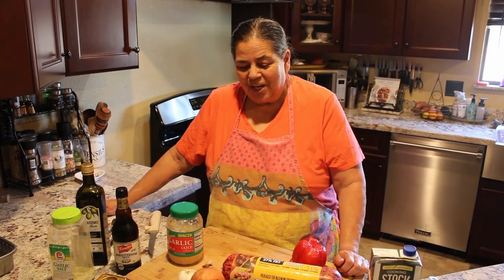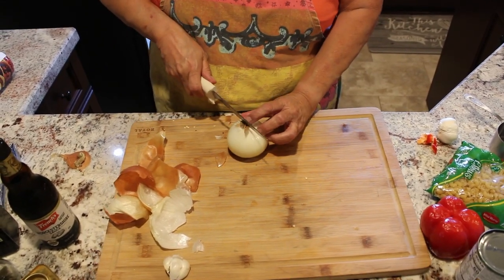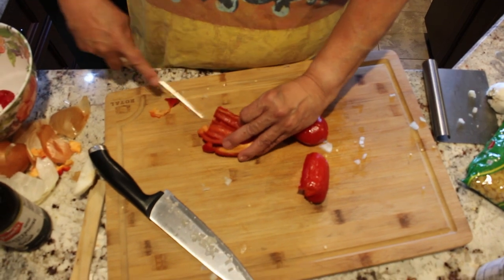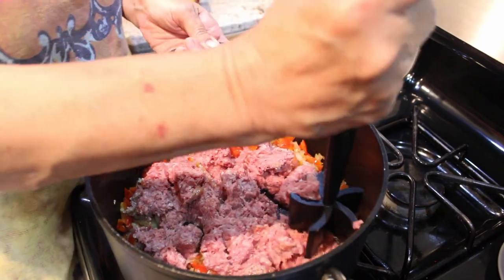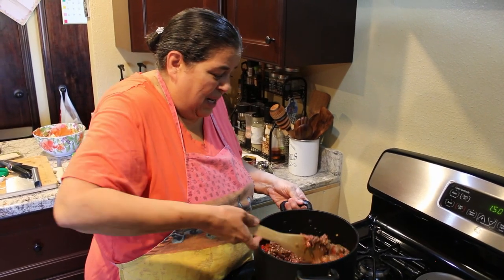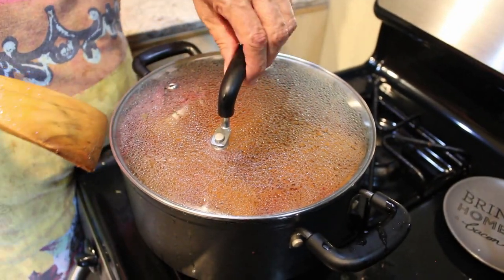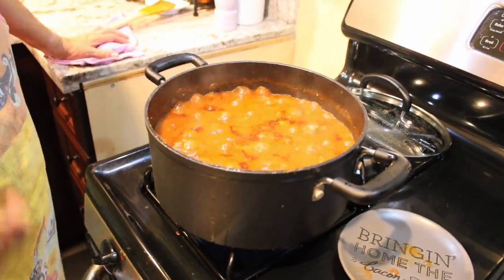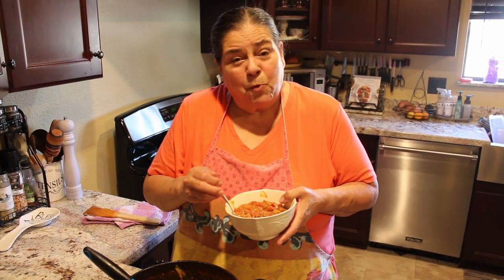Making Ground Beef Goulash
Hello Everyone, Welcome into Deb's Kitchen where in this video I made a delicious version of a dish called goulash that my family always enjoys. I hope you all have a great day and be blessed 😊

Link to Meat Chopper

Goulash
Ingredients :
3 tbsp of olive oil (or any other oil of your preference)
2 lb of lean ground beef  ( may substitute ground turkey)
 2 cups of elbow macaroni
 1  28 oz. can of crushed tomatoes
 2  10 oz. cans of diced tomatoes ( I used Rotel with chili's optional)
 1 medium onion diced ( 1 used 1/2 of onion , your preference.)
 1 medium bell pepper diced
2 cloves of garlic minced ( cloves are the segments in the garlic bulb)
 1 1/2 Cup of shredded cheddar
 cheese ( or whatever  you prefer I used pepper jack)
 1 tsp paprika
 1 tsp. black grounded pepper
 2 tsp. of Lawry's garlic salt
1 tsp. of Worcestershire sauce
 2-3 bay leaves

In a deep cooking pot or Dutch oven add your oil on medium high and dice your onion add to your hot oil and saute your onions until they begin to soften and look a little translucent. And add your bell pepper to the softened onions and continue to stir until your bell peppers begin to soften at least 3 to 5 minutes . Mince garlic and add it last  to the vegetables stirring well, as garlic burns easily. Add in your ground beef and break up into crumble size until well browned. Drain meat of oil into a colander and return back to the stock pot. Pour in your crushed tomatoes and diced tomatoes, two bay leaves, Worcestershire sauce, paprika, pepper and your 32 oz box of beef stock or broth. Bring to a full boil then stir in 2 Cups of dry elbow macaroni.
Bring back to boil and then turn heat to medium/low boil and cook 20 minutes uncovered. Test a noodle and determine if it has cooked properly.
* Sometimes people don't have the heat right so it may be that you require a minute or two extra cooking cook 2 minutes at a time to determine this tasting as you go.
When noodles are cooked through take off the heat and add in your shredded cheese stir gently until well incorporated, then serve and enjoy.